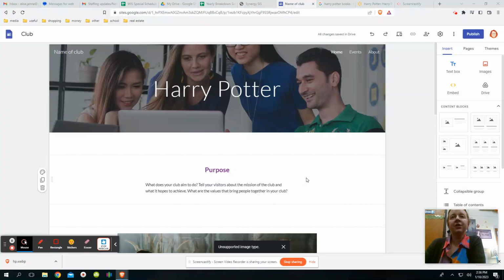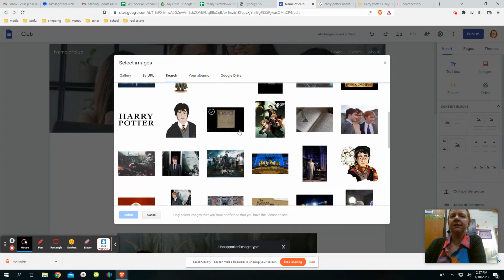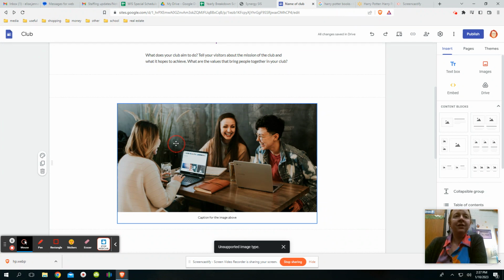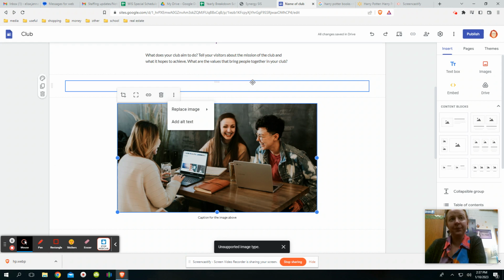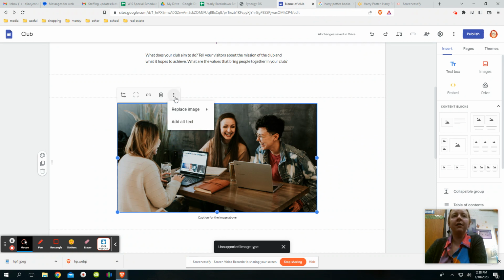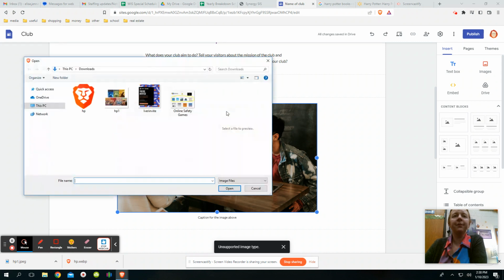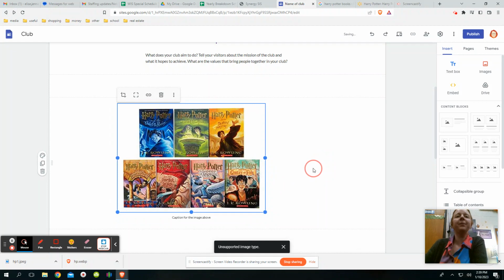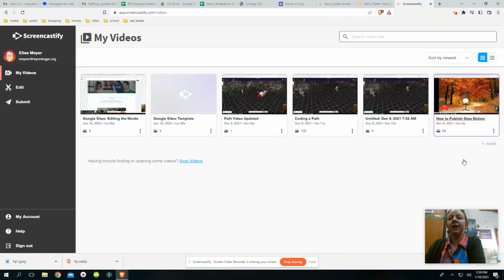Google Sites Replacing Images